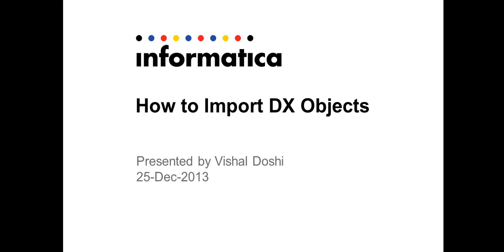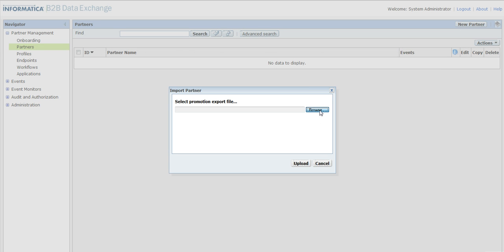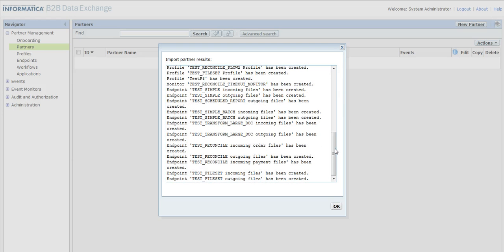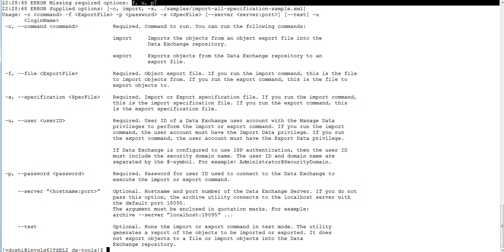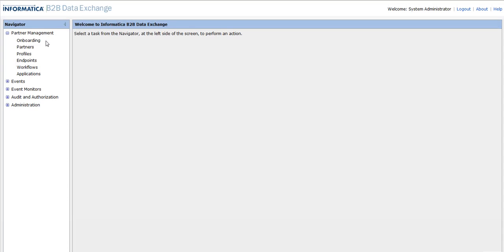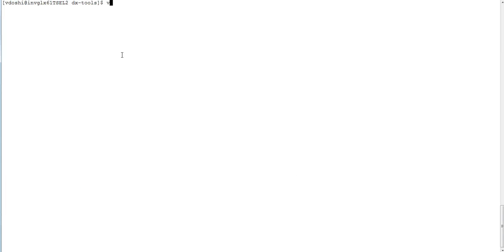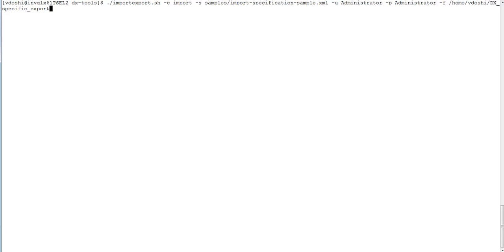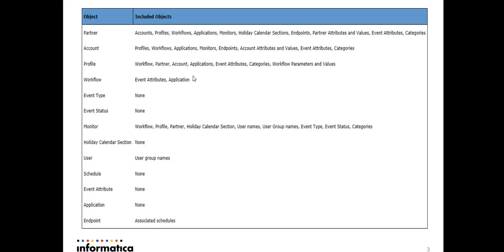Import B2B Data Exchange Objects 9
This video talks about importing Data Exchange Objects 9.